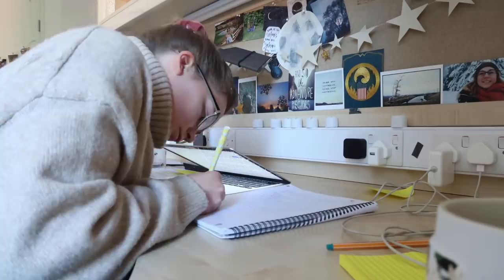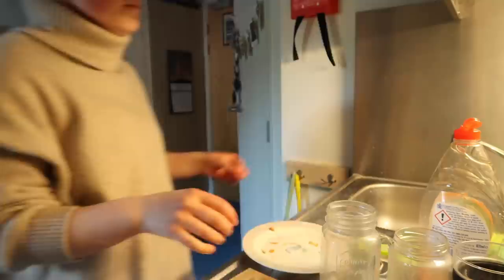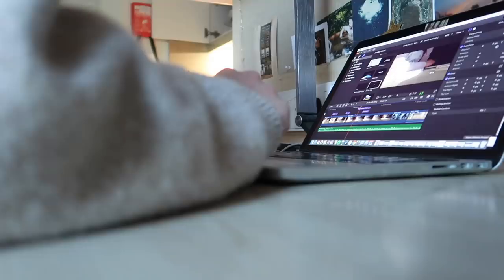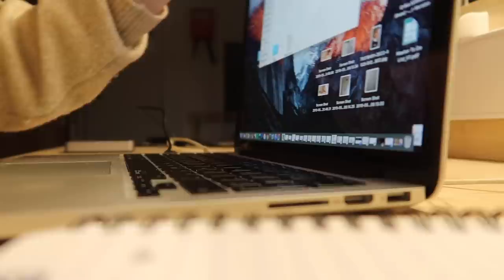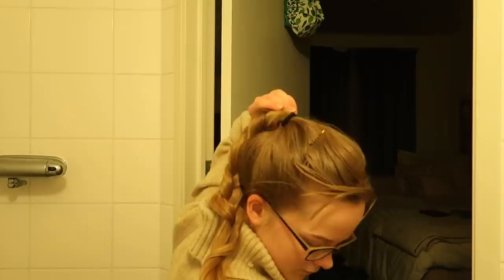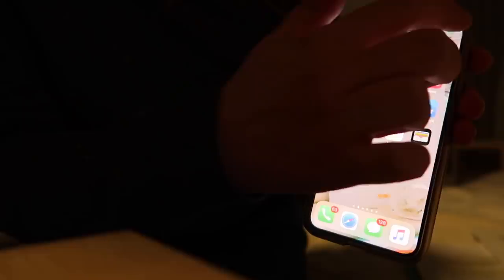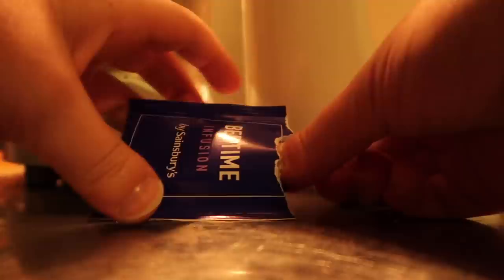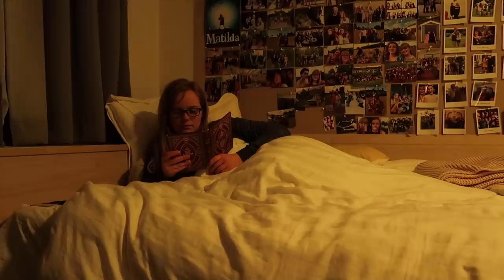NIGHT BEFORE AN EXAM ROUTINE at The University of Exeter (productive)